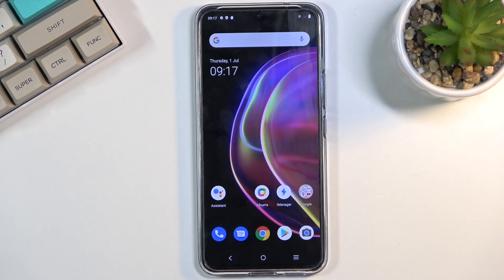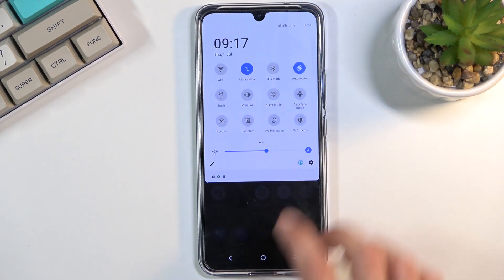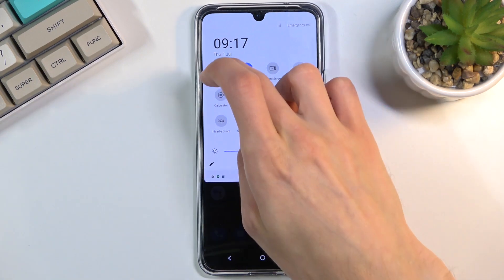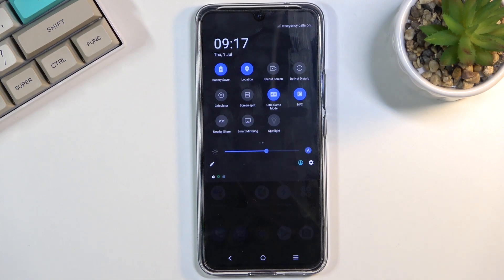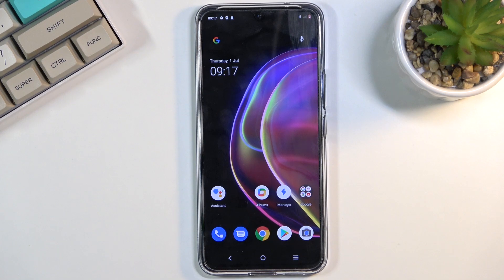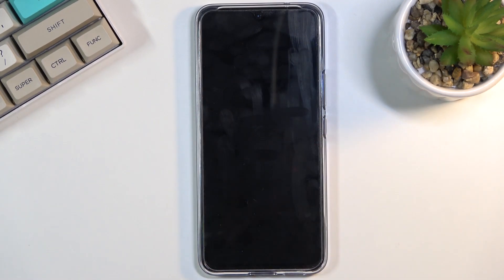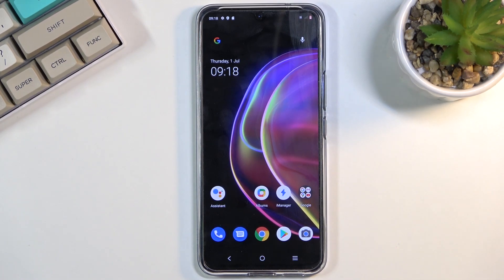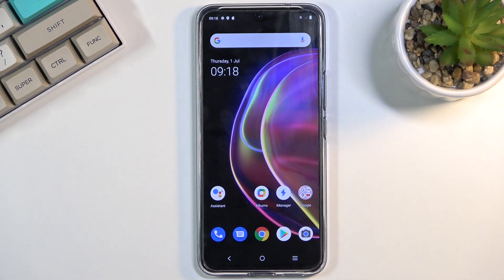How to Enable Power Saving Mode on VIVO V21?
We've got your back if you're wondering how to save battery on your VIVO V21! We will show you exactly how to find proper battery settings and how to manage them in order to save power. You may be wondering how to save battery in your VIVO V21, well, we are here to help you! In this tutorial we will show you how adjusting your battery settings can allow you to easily save battery power.

How to use battery saver in VIVO V21? How to enable battery saver in VIVO V21? How to extend battery life in VIVO V21? How to use a power saver in VIVO V21? How to save battery in VIVO V21?